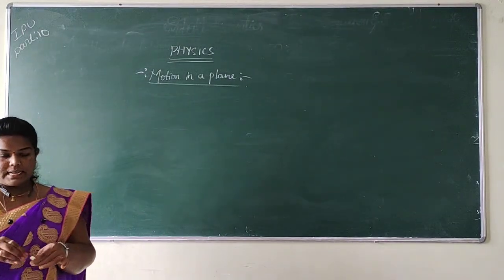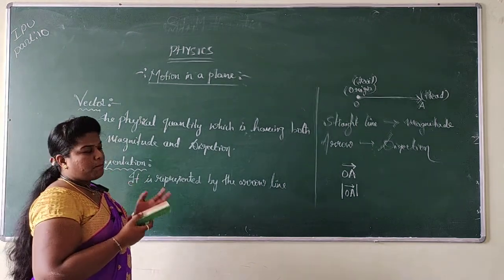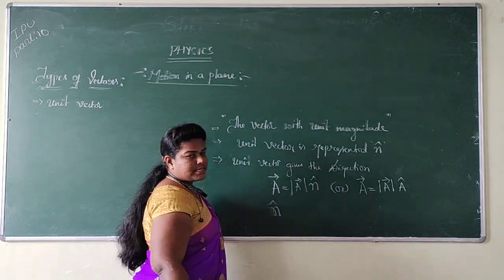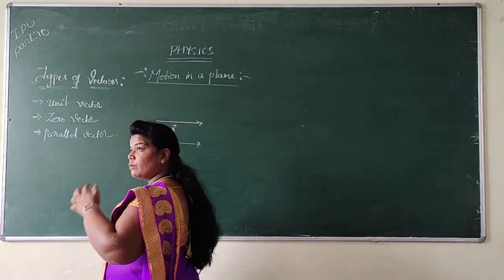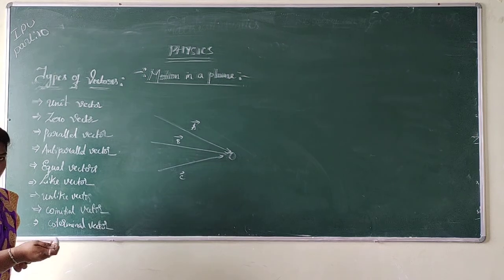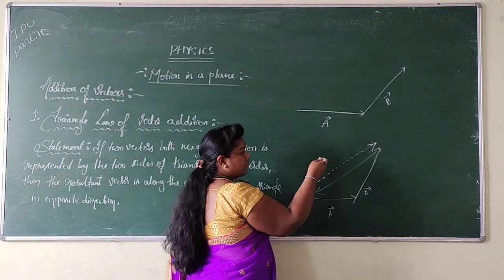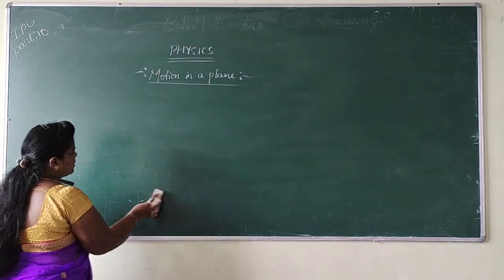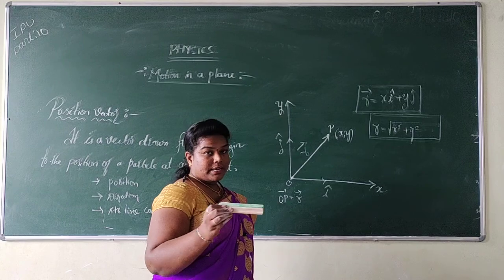I PUC PHYSICS MOTION IN A PLANE PART 10